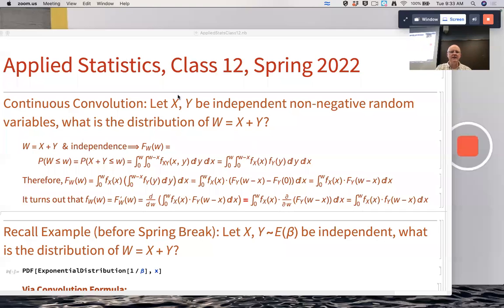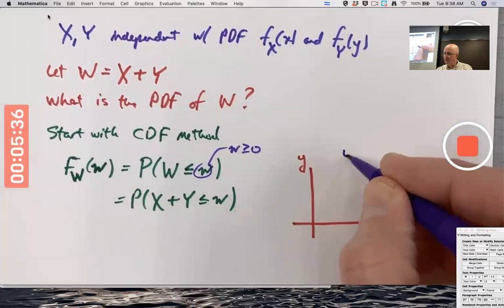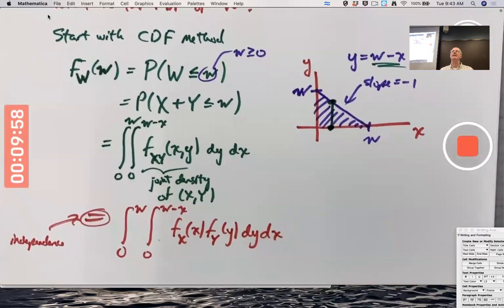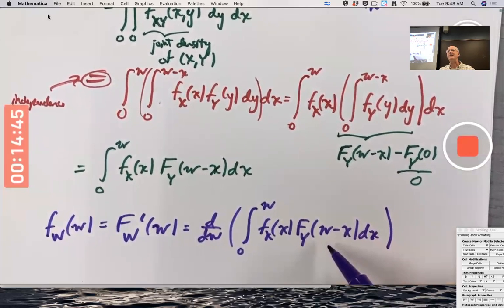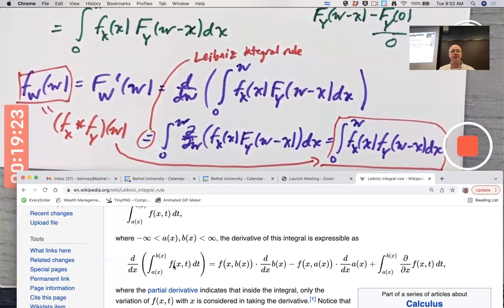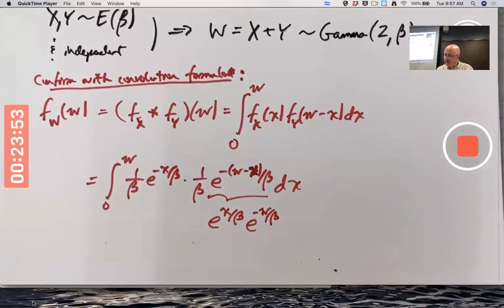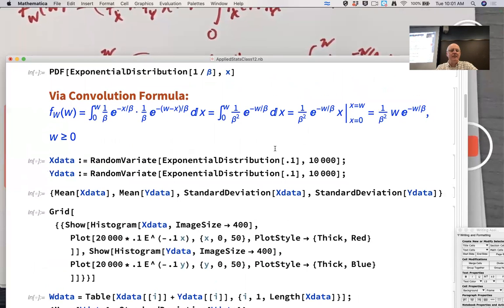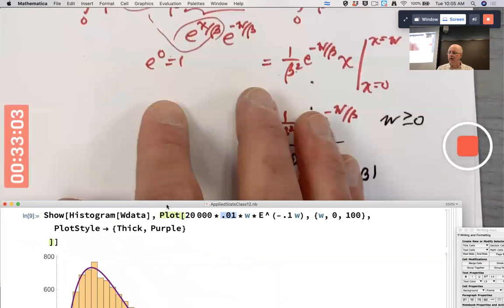Convolution Integral Formula (Sum of Independent Continuous Random Variables)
How do you find the PDF of the sum X+Y of two independent continuous random variables? You can use the convolution integral formula. Its derivation requires the Leibniz integral rule. (Probability and Statistics with Applications: A Problem Solving Text, by Asimow and Maxwell)